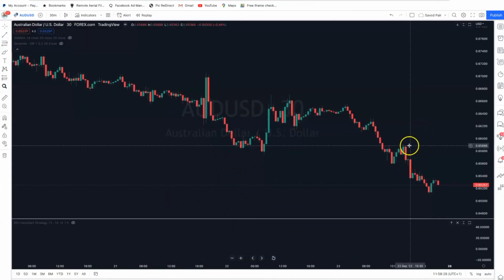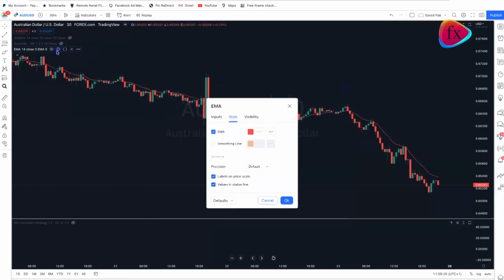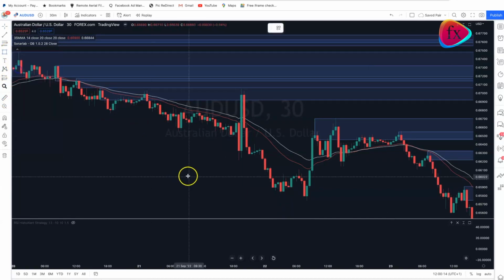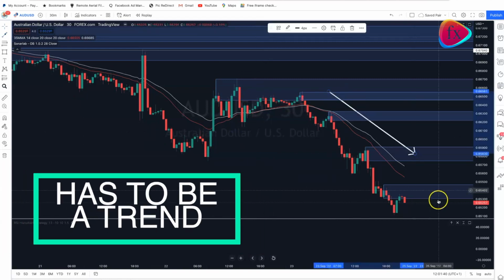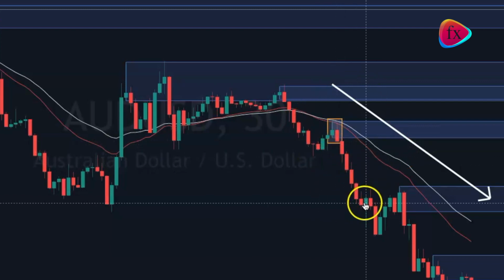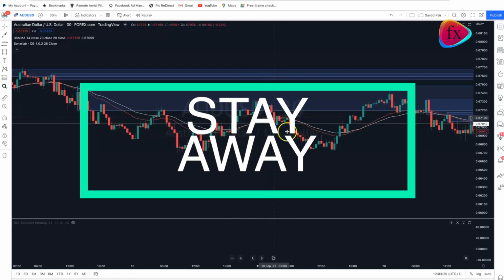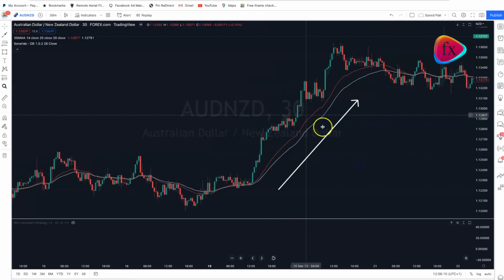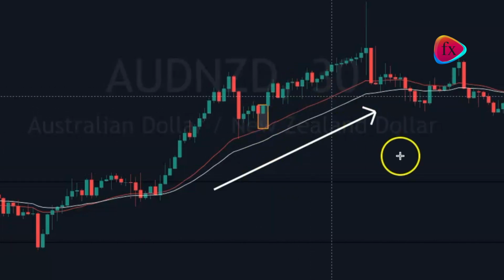Easy 30m Forex Strategy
Looking to learn forex? Here is an easy strategy using free TF indicators on the 30m time frame. come and like our Facebook